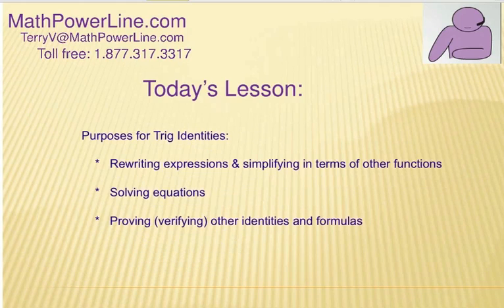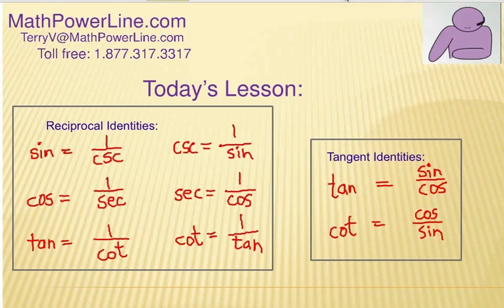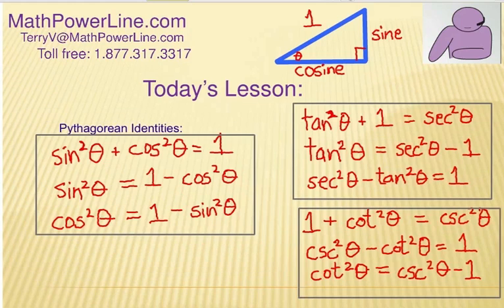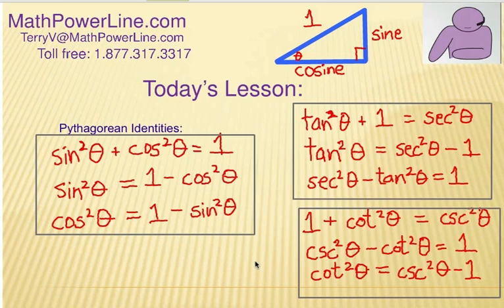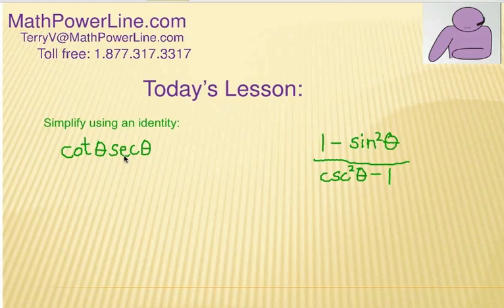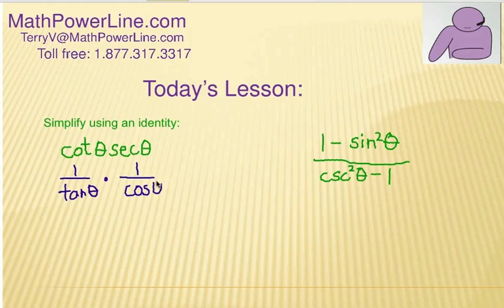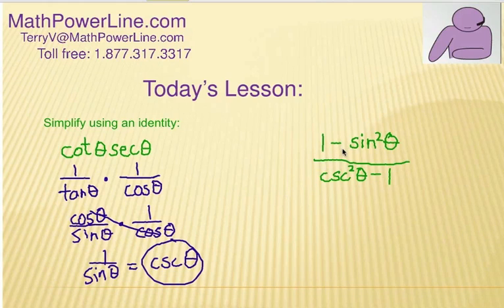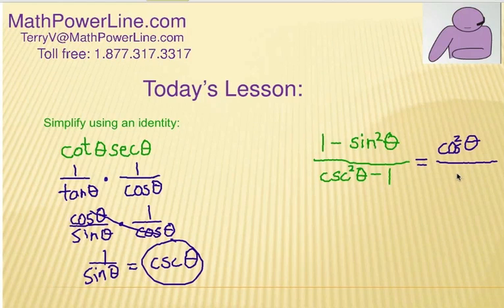How to Use Trig Identities: Problem Set 1